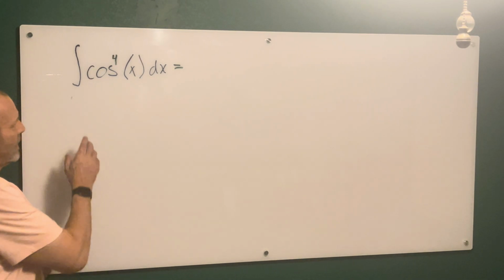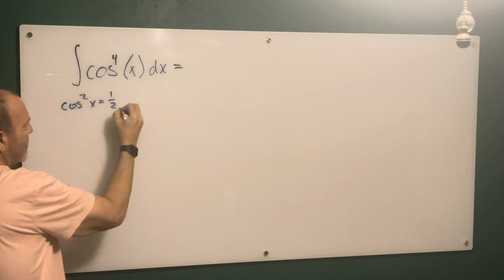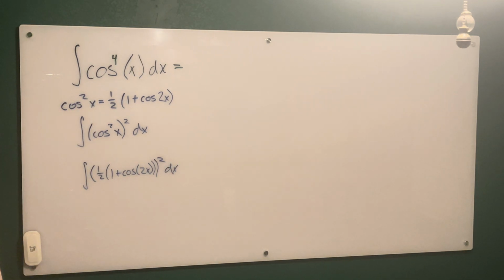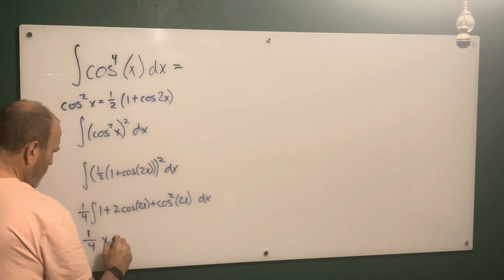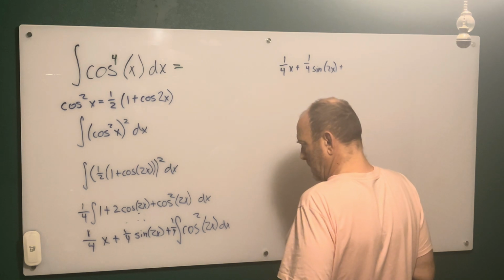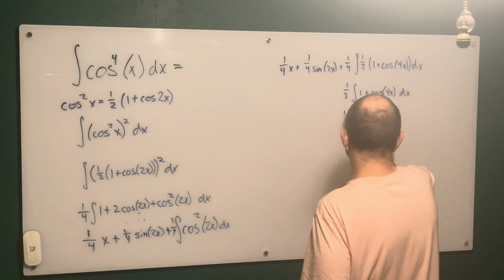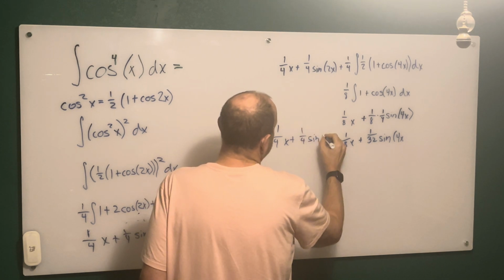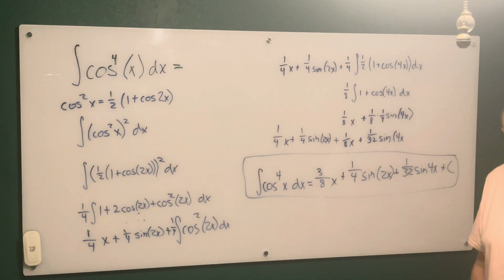Integrating cos/sin to the fourth power